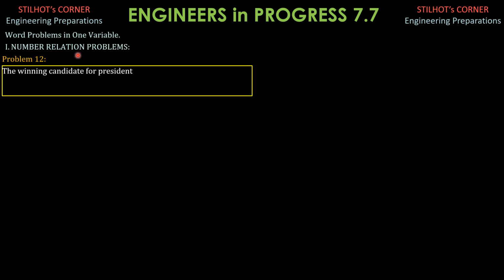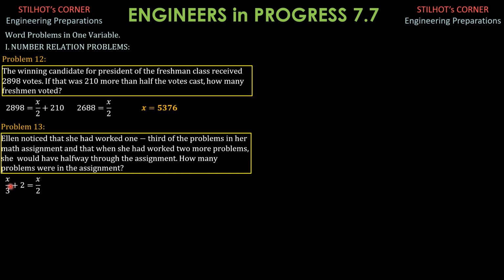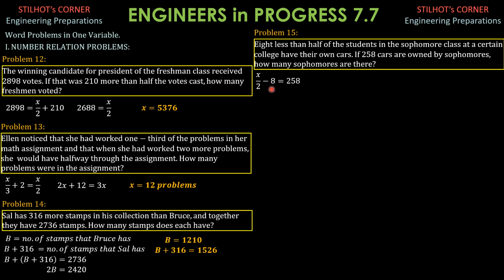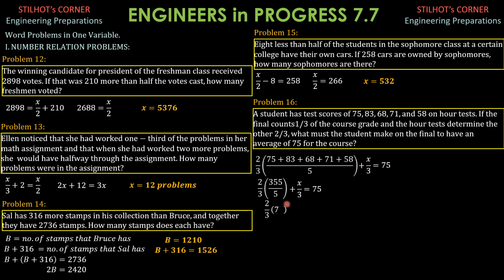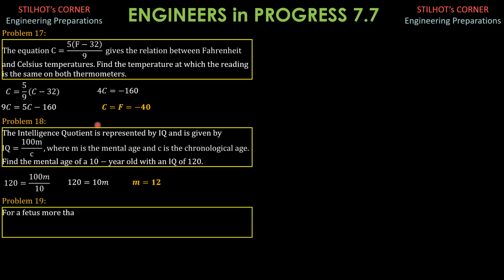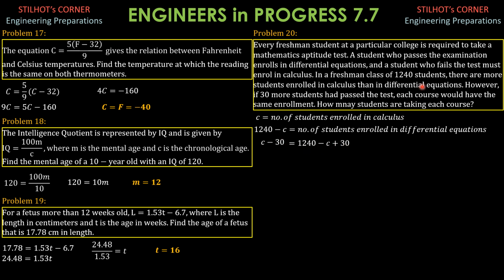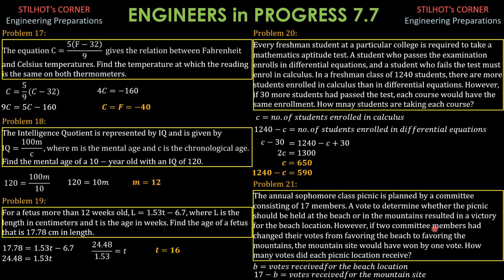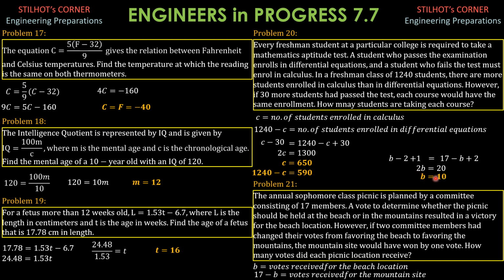ENGINEERS in PROGRESS 7.7